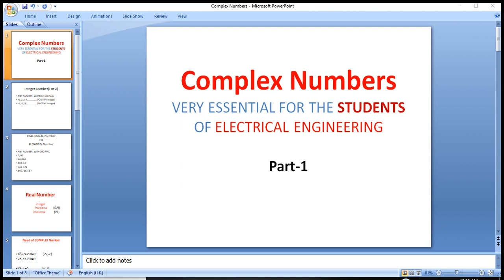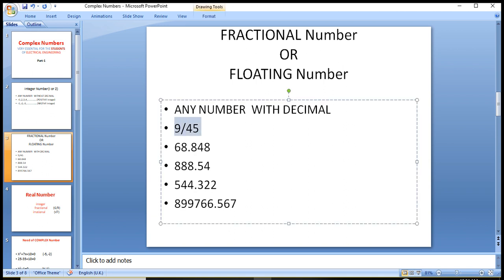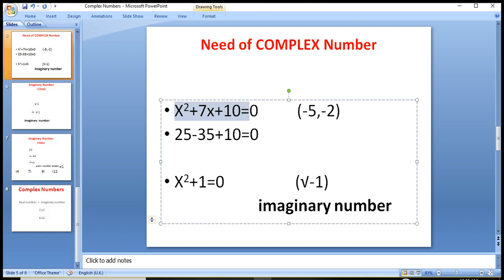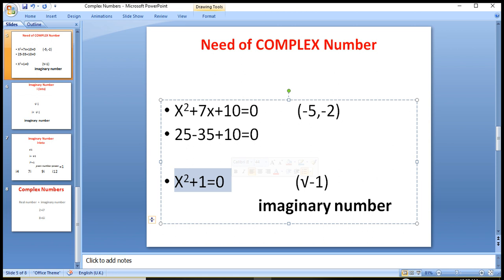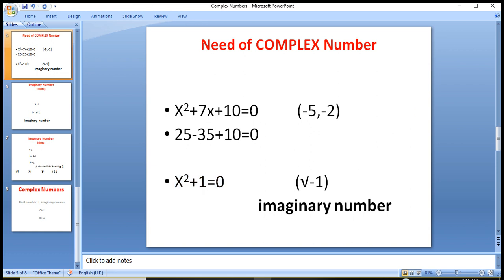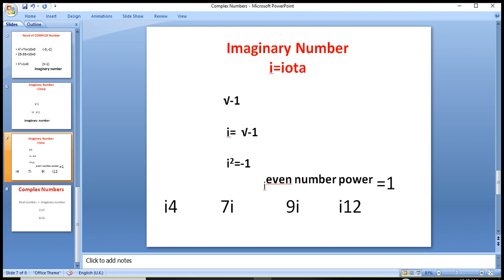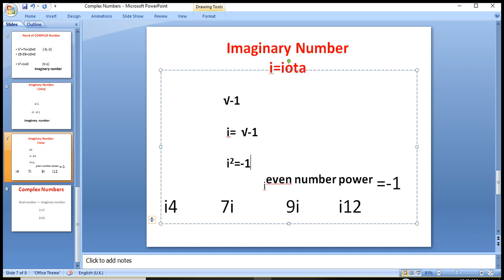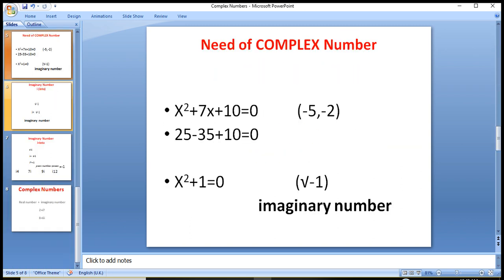Learning complex numbers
Every basic thing is discussed in detail